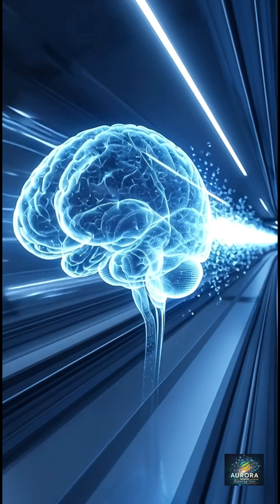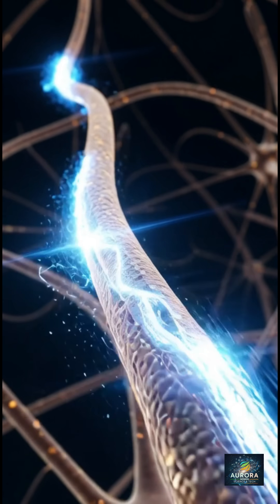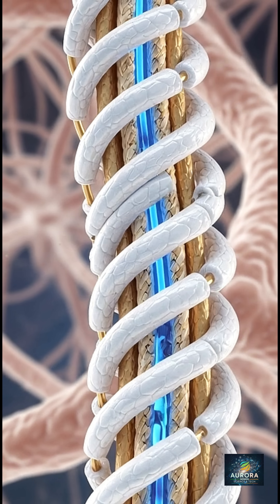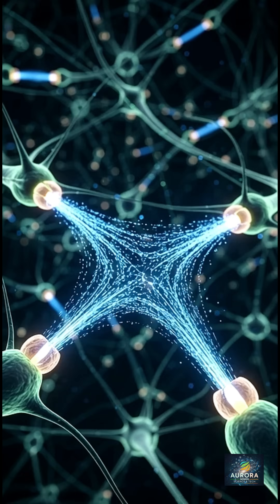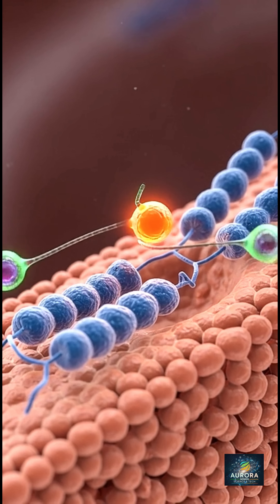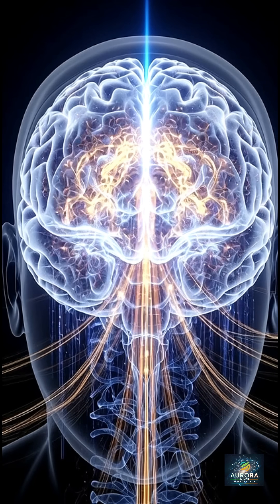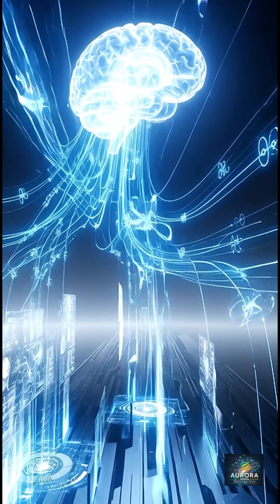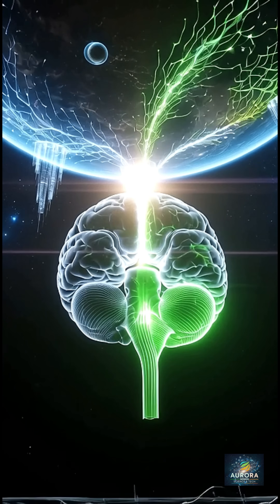Mind-Blowing: How Your Brain Sends Messages at 270 MPH! 🤯 Neuron Communication Explained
Ever wondered how your brain orchestrates every single thought, feeling, and action with lightning speed? It's all thanks to an incredible, hidden language that powers billions of tiny message centers—your neurons! 🧠💡

In this rapid 1-2 minute video, we break down the astonishing science of neuron communication, from electric sparks to chemical handshakes. Discover:

The Electric Spark (Action Potential): Witness how a rapid electrical signal zips down a neuron's long arm at speeds up to 270 miles per hour! Learn why myelin acts like a "super-insulator" to make this process even faster.
The Chemical Handshake (Synapse & Neurotransmitters): Explore the tiny gaps where neurons don't touch, and how chemical messengers bridge these incredibly small junctions, allowing your brain to process complex decisions instantly.
The Brain's Orchestra: Understand how billions of neurons integrate thousands of incoming messages every millisecond, creating your consciousness and making your brain the most complex marvel known.
This fundamental understanding isn't just fascinating; it's inspiring breakthroughs right now! From treating diseases like Parkinson's and building Brain-Computer Interfaces to controlling robotic arms with just a thought, to creating advanced Artificial Intelligence that learns like a biological brain – the future is being shaped by these tiny marvels.

Join us on this quick journey to unlock the secrets of your brain's inner workings! What's the most surprising thing you learned about neuron communication? 👇